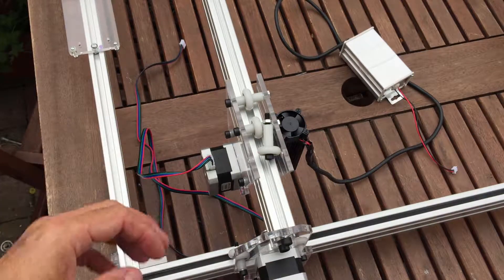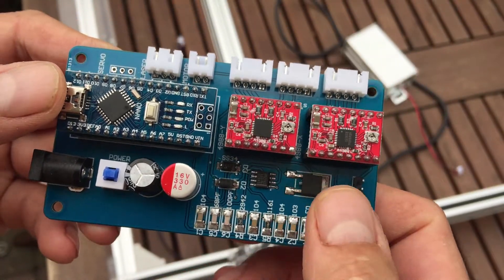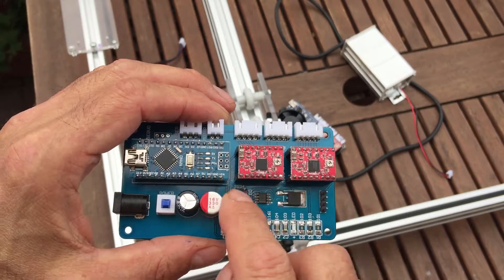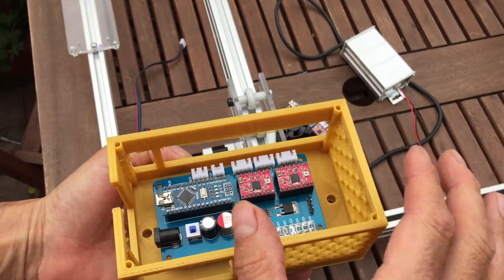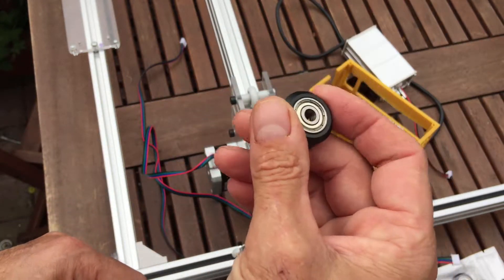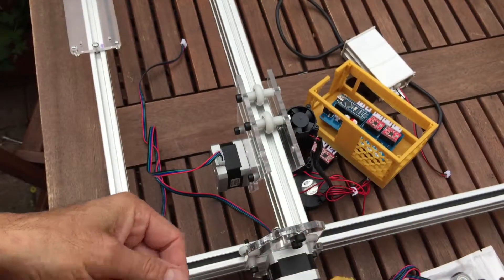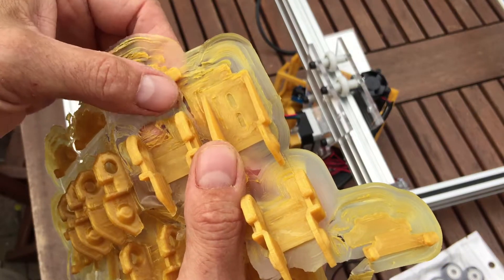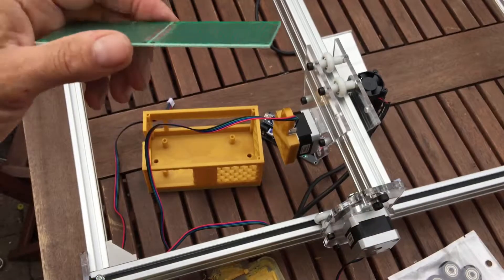Eleksmaker Laser Engraver Cutter Clone Repair And Ideas Going Forward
So I ordered parts some of which have arrived for the machine and have also printed some using my 3D printer.
In this video, I go over options I have concerning the control board and laser mount. Next video should see me putting the parts on.